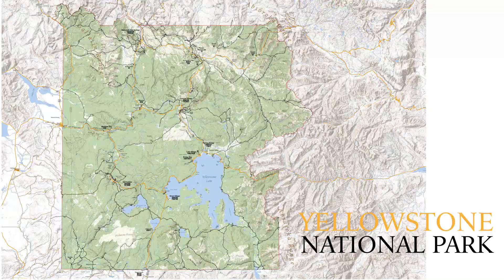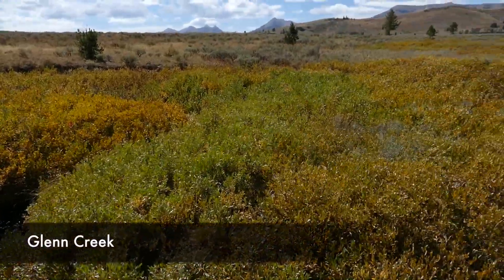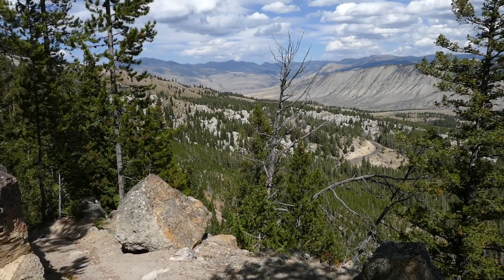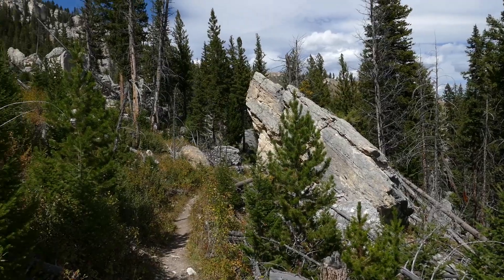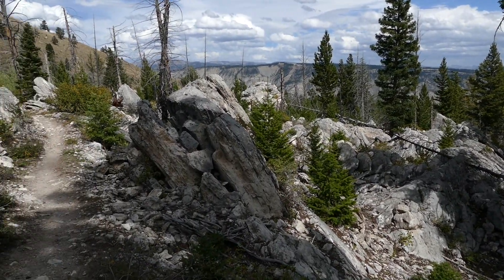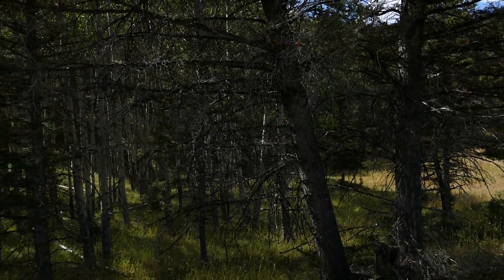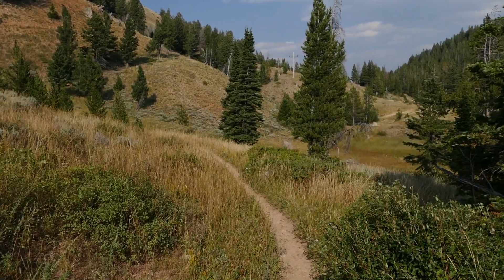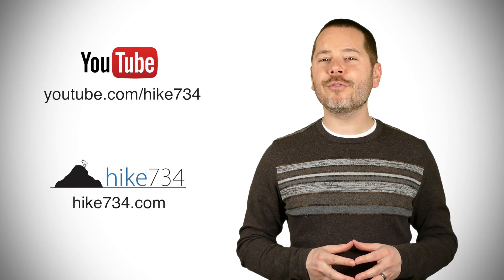The Hoodoos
The Hoodoos in Yellowstone National Park are a large boulder field as a result of an earthquake that rocked Terrace Mountain. While you can drive through the lower section, you can also walk through them which gives you a bonus of some great views and a more intimate look at these great stones.